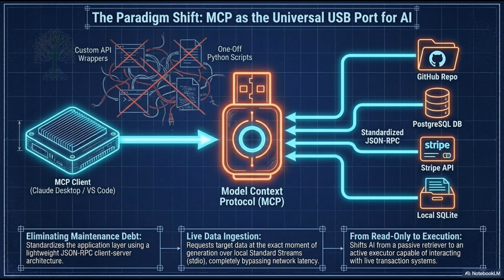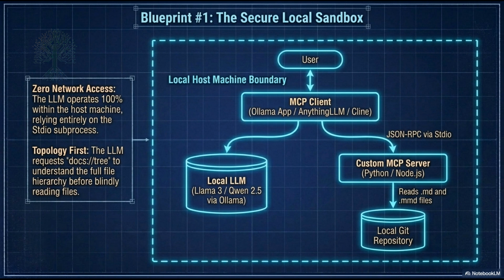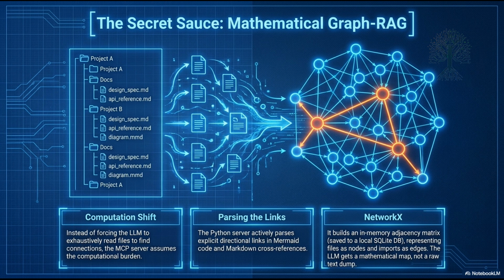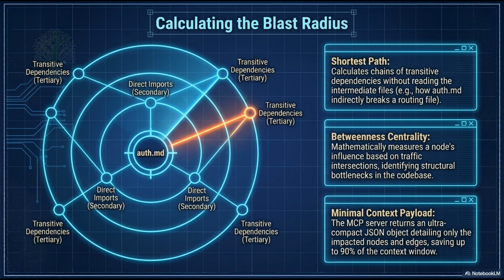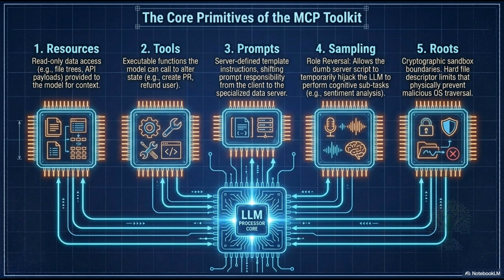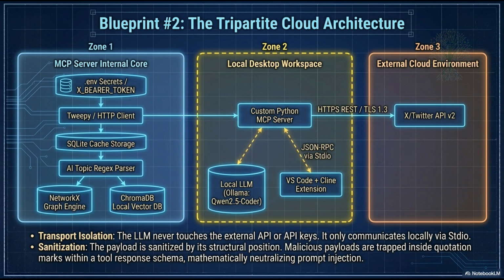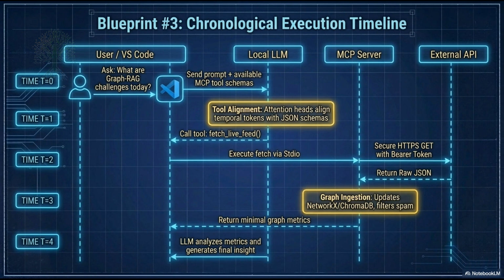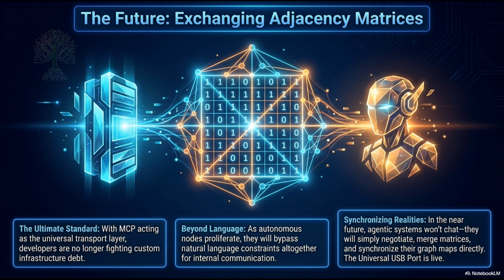Agentic AI: Episode 2: MCP in Agentic Graph-RAG architecture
What happens when AI stops being a passive chatbot and becomes an active system operator?

In this episode, we break down the technical blueprints behind MCP (Model Context Protocol) and why it is rapidly becoming the missing layer for enterprise-grade AI systems. We explore how traditional RAG evolves into Agentic Graph RAG — enabling AI agents to dynamically retrieve, reason, execute tools, monitor live systems, and orchestrate workflows securely in real time.

You’ll learn why this architecture is so powerful for enterprises:

* Dynamic retrieval instead of static context windows
* Real-time access to APIs, databases, Git repos, and production systems
* Graph-based memory and reasoning for complex workflows
* Safer tool execution with permission boundaries and execution isolation
* Lower hallucination rates through grounded retrieval + action loops
* Incredible token supply reduction thanks to graph indexing and the implementation of NetworkX algorithms
* Scalable multi-agent orchestration using MCP servers

This deep dive covers practical architecture patterns, security models, graph memory systems, vector databases, tool routing, live API integrations, and the future of autonomous enterprise AI agents.

TIMESTAMPS:

00:00 – Why modern AI is still trapped in a “read-only box”
00:37 – Introducing MCP and the shift to Agentic Graph RAG
01:24 – Why developers hit context-window limitations
01:48 – MCP explained as a universal USB layer for AI systems
02:00 – The hidden maintenance debt of traditional AI integrations
03:59 – Multi-tool AI agents and orchestration challenges
06:01 – MCP request/response architecture breakdown
08:00 – Modular “Lego-style” enterprise AI architecture
10:00 – Secure file system and Git repository integrations
12:00 – Graph RAG pipelines and retrieval optimization
13:57 – Intelligent selective retrieval and tool routing
15:59 – Vector embeddings, ChromaDB, and semantic memory
17:58 – Knowledge graphs with NetworkX and graph relationships
19:59 – Human-in-the-loop sampling and execution safeguards
21:57 – Enterprise security boundaries and execution isolation
23:59 – Real-time API monitoring and data sanitization
25:59 – Autonomous AI workflows and orchestration future
29:59 – Context flooding problems and filtering strategies
31:58 – High-speed reasoning with graph-based memory systems
34:00 – The future of enterprise autonomous agents with MCP